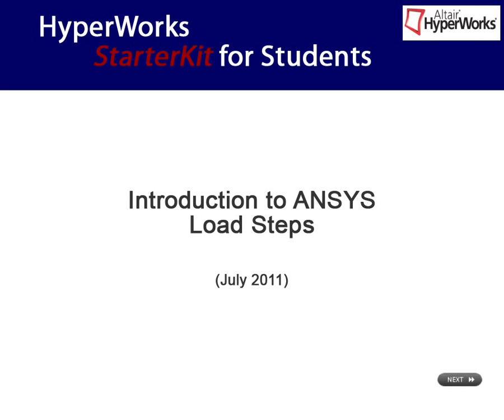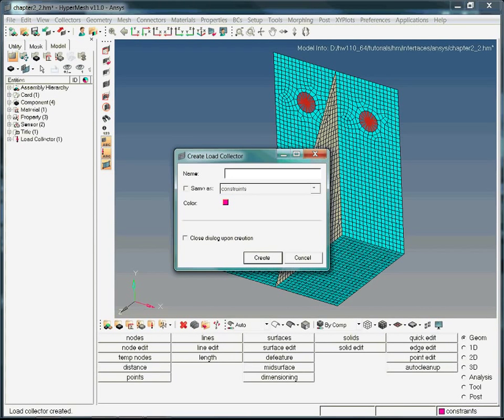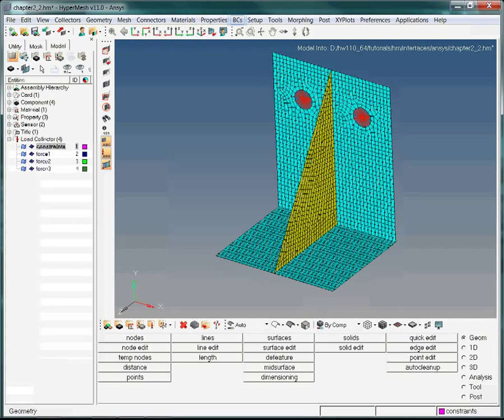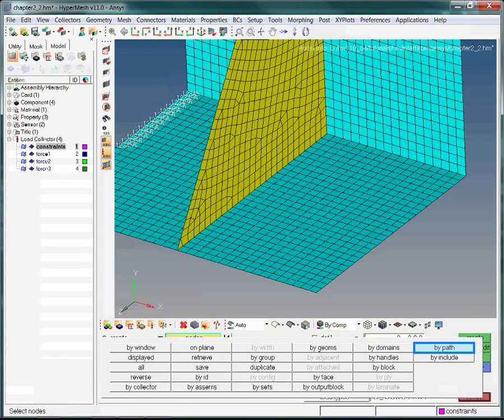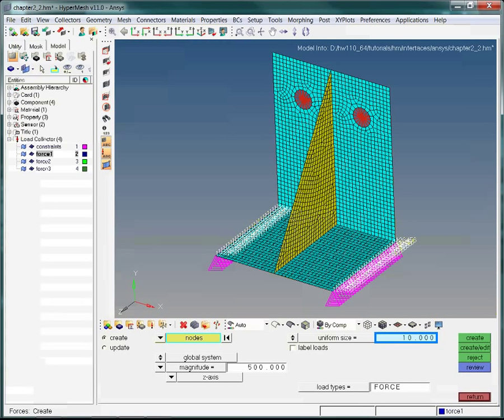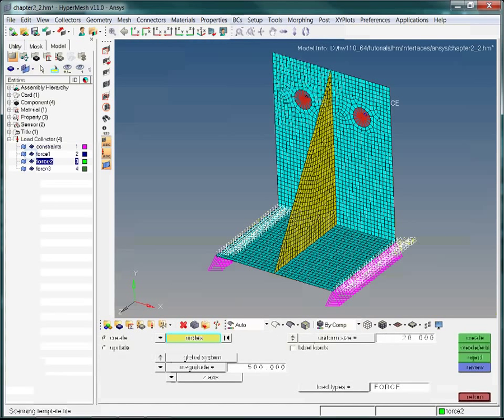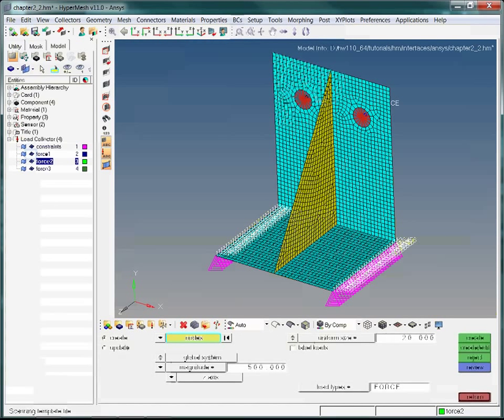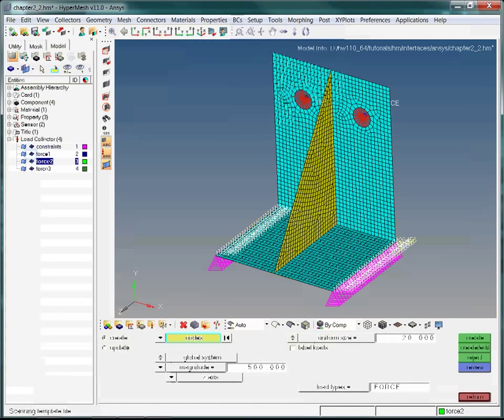Defining loadsteps for Ansys in HyperMesh